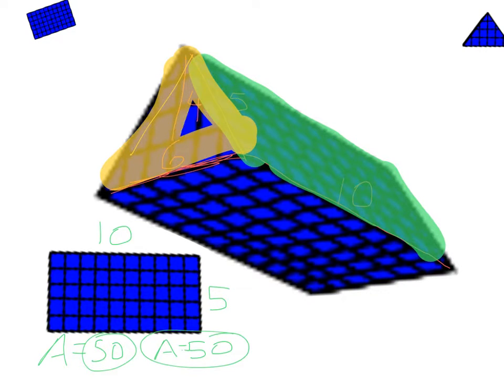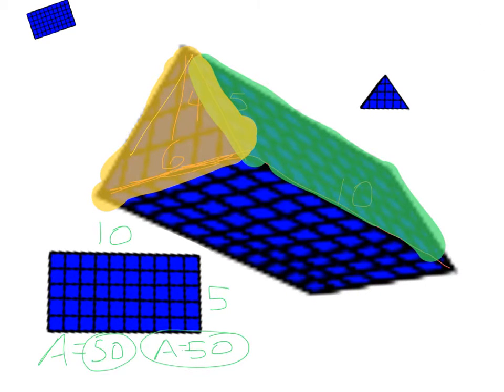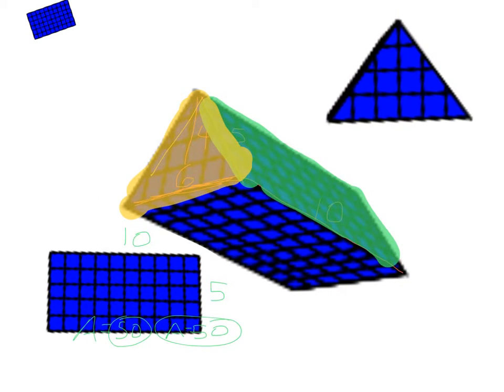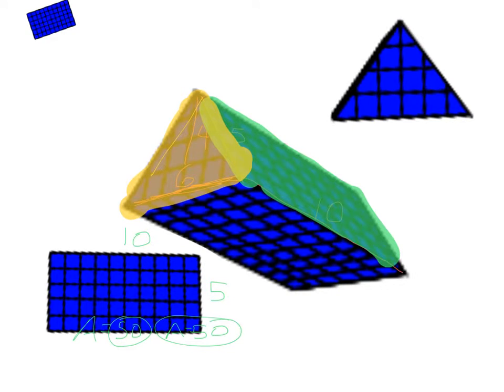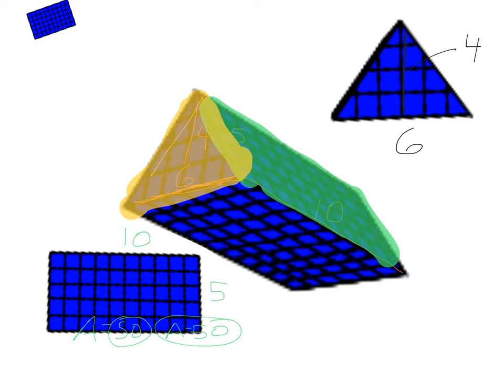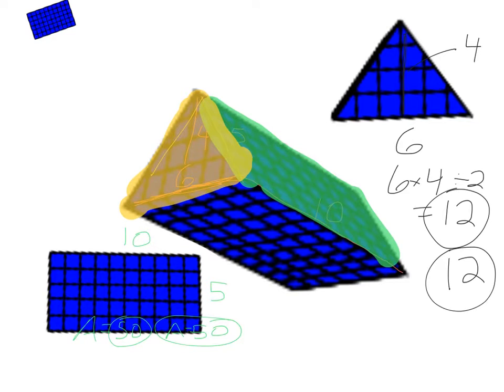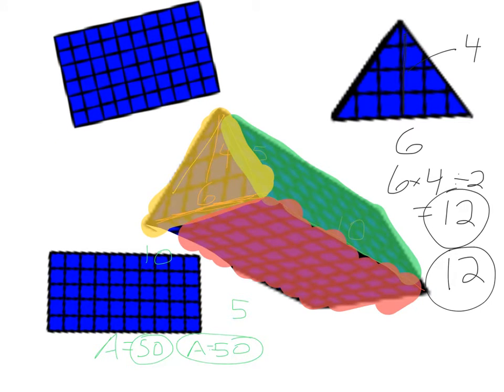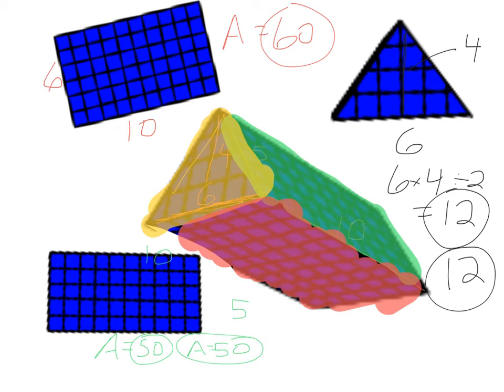surface area of a triangular prism